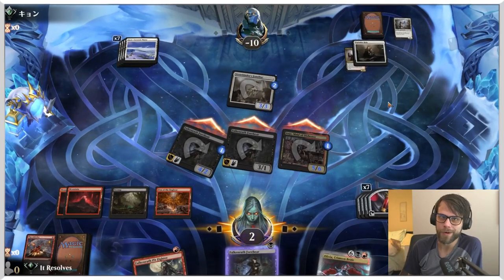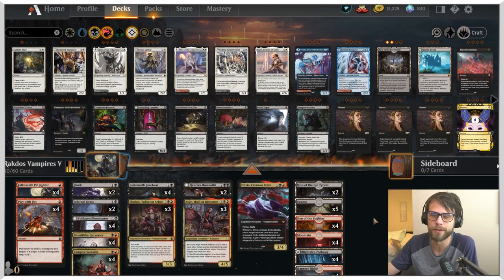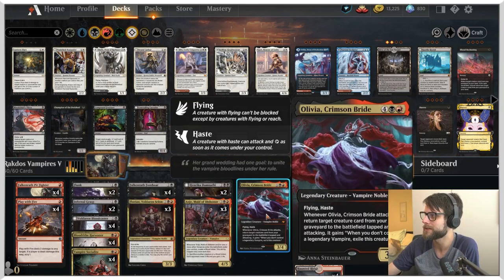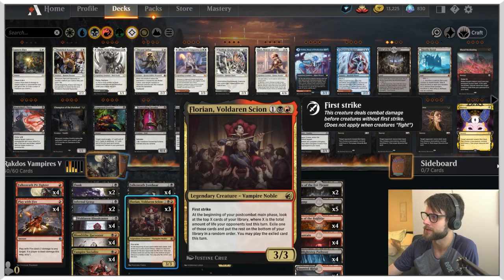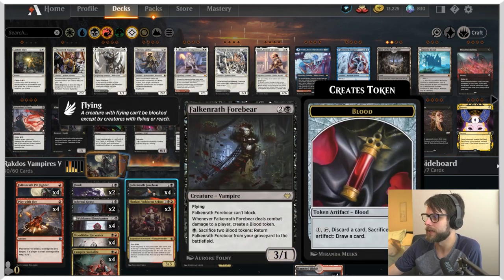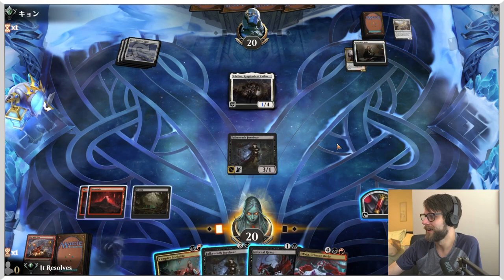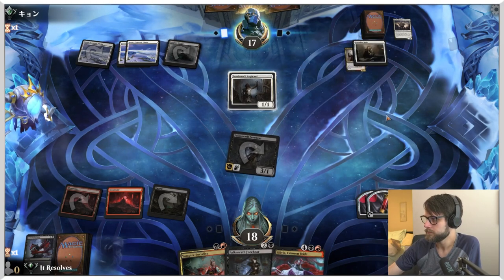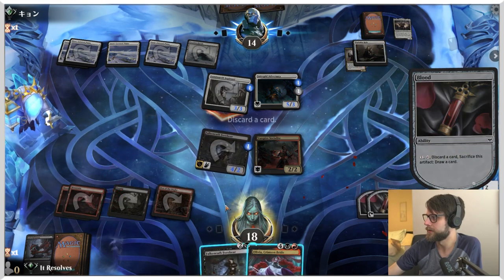MTG Arena | Innistrad: Crimson Vow Standard | Rakdos Vampires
We finally get to play some Innistrad: Crimson Vow Standard on MTG Arena, and you know we had to jump in first with a Rakdos Vampire list. With Olivia at the helm, our goal is to keep the pressure on our opponent and find a way to win. Let's see how we do!

Deck
4 Falkenrath Pit Fighter (MID) 137
4 Bloodtithe Harvester (VOW) 232
4 Vampire Socialite (MID) 249
4 Voldaren Bloodcaster (VOW) 137
4 Falkenrath Forebear (VOW) 111
3 Florian, Voldaren Scion (MID) 223
3 Anje, Maid of Dishonor (VOW) 231
2 Henrika Domnathi (VOW) 119
4 Play with Fire (MID) 154
2 Flunk (STX) 71
2 Infernal Grasp (MID) 107
4 Mountain (VOW) 401
5 Swamp (VOW) 400
4 Blightstep Pathway (KHM) 252
4 Den of the Bugbear (AFR) 254
2 Hive of the Eye Tyrant (AFR) 258
4 Haunted Ridge (MID) 263
1 Olivia, Crimson Bride (VOW) 245

0:00 Introduction
0:36 Deck Tech
5:04 Game 1
11:53 Game 2
17:28 Game 3
24:26 Wrap-Up